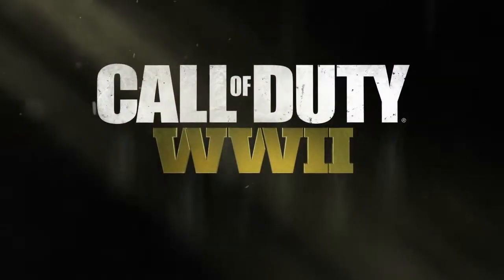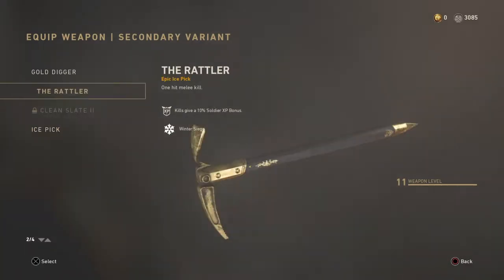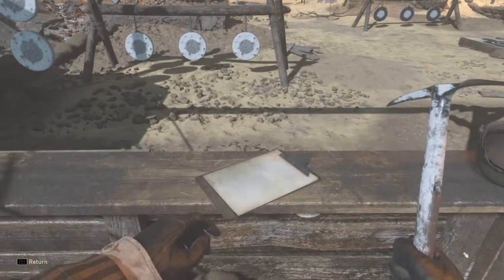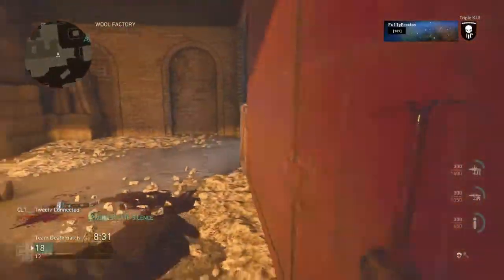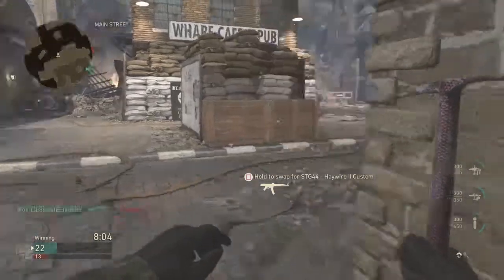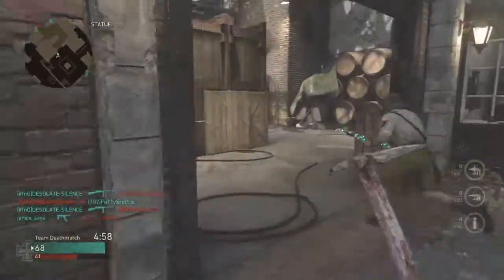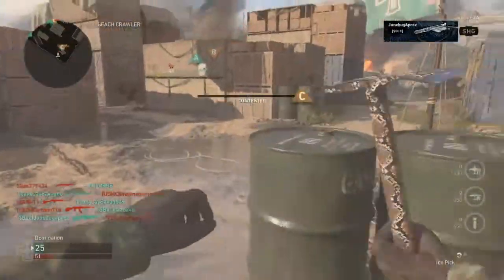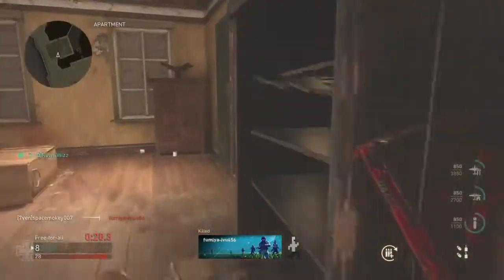ICE PICK *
SHAREfactory™